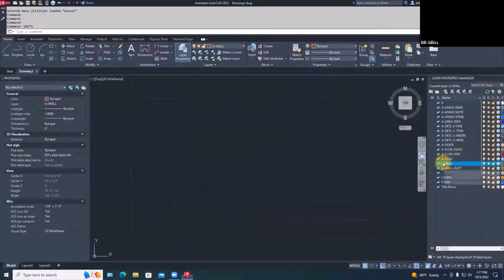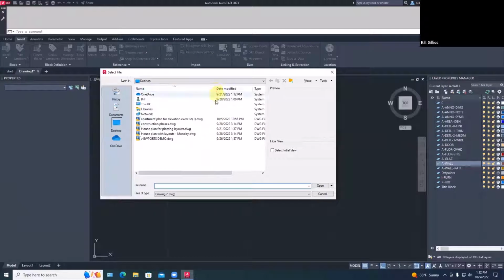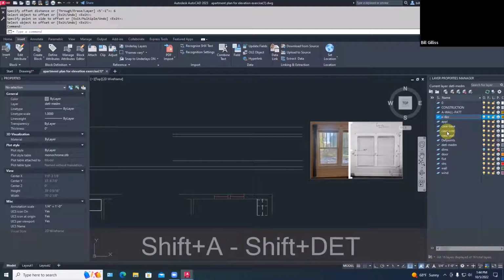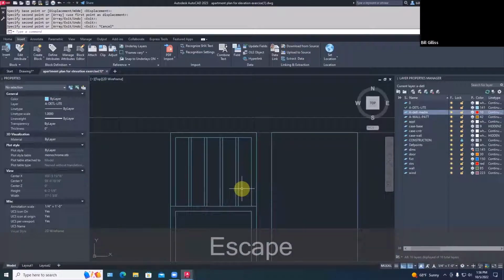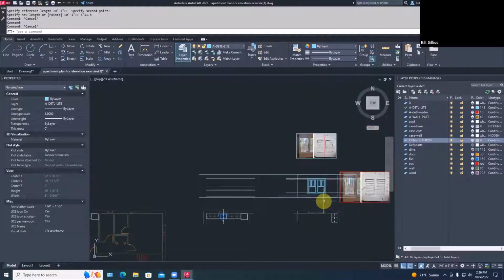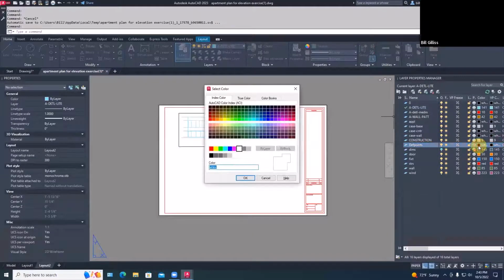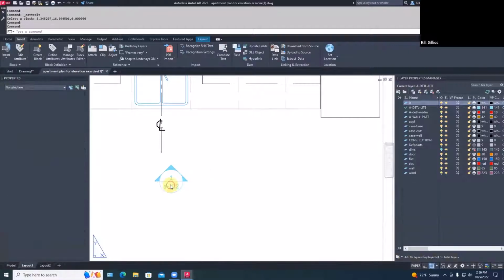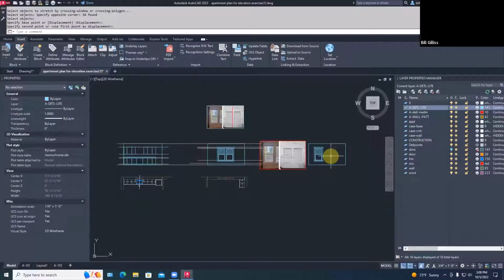Art 559 - Lecture 12 - Drafting and Placing Elevations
00:00 - Introduction
00:09 - Pay attention to the assigmnent, dang it
02:24 - Making blocks the WRONG way
02:59 - A group is not a block
06:48 - Use of layer 0 - the chameleon layer
09:04 - Blocks with internal layers (booo)
10:07 - Drafing elevations up from a plan
14:47 - Insert a photograph into a CAD drawing
15:16 - Photos vs sketches: Cheating or not?
15:59 - Create horizontal construction lines
20:30 - Lock the construction lines
22:49 - Project up the vertical lines
24:54 - Add window frame and mullions
29:09 - Duplicate the detailed window
30:35 - Add more horizontal construction lines
31:57 - Add window trim
34:40 - Scale a photo to a known dimension
37:21 - Draft the casework wall elevation
38:44 - Window lines in plan = opening itself
39:36 - Complete the casework elevations
41:15 - Place plan & elevations on titleblocks
42:56 - Set viewport scale
44:27 - Marker 38
45:22 - Place elevations on a second sheet
47:36 - Number the sheets
49:44 - Add detail names and numbers
52:24 - Place callouts on the referring sheet
56:14 - Need for drawing checking & coordination
59:16 - Copy elevations from room to room
1:01:15 - VPFREEZE construction lines on sheets
1:03:12 - Copy elevation linework to other walls